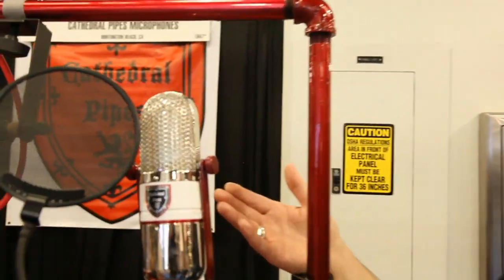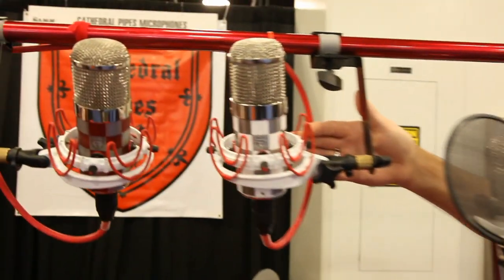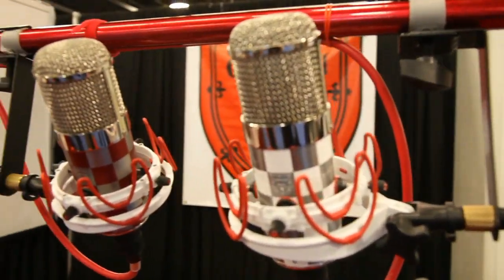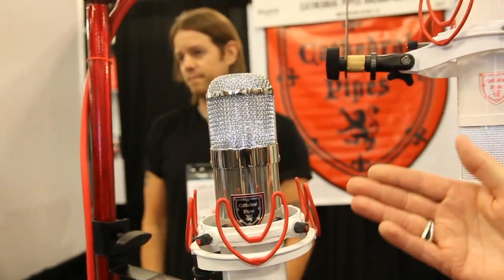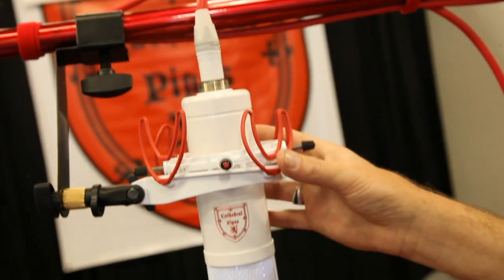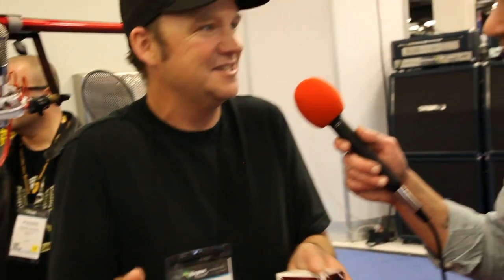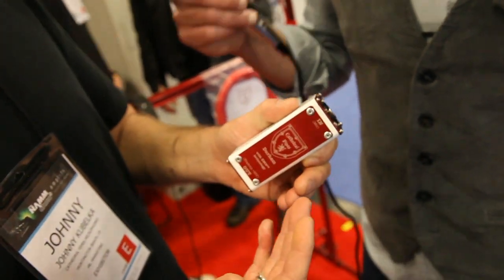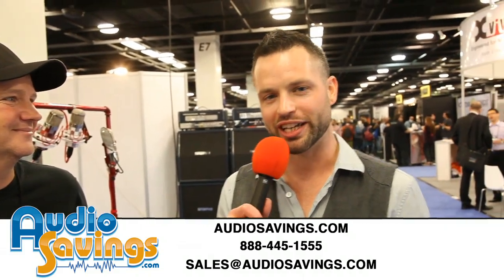NAMM 2014 | Cathedral Pipes (Tube Microphones) | AudioSavings.com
CathedralPipes.com

Learn all about the new Cathedral Pipes, Hand Built Studio Microphones!

Check out the new Mics for 2014!